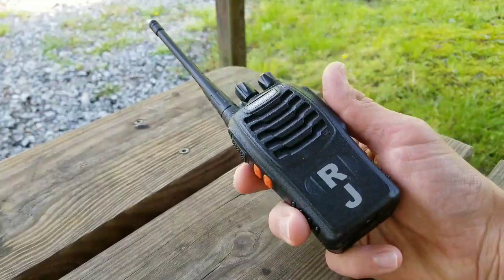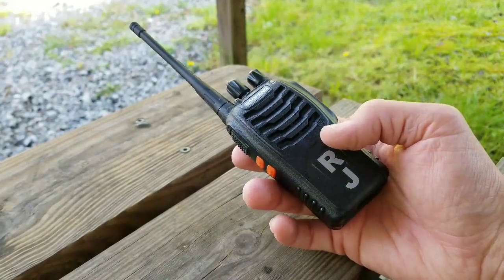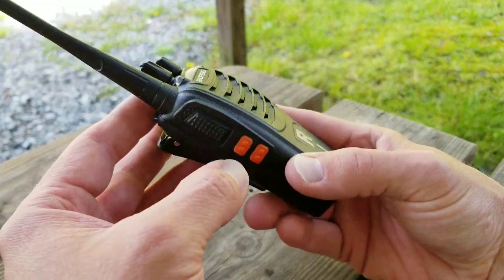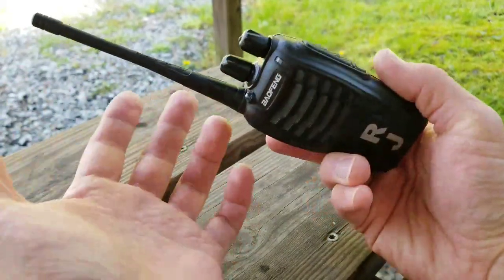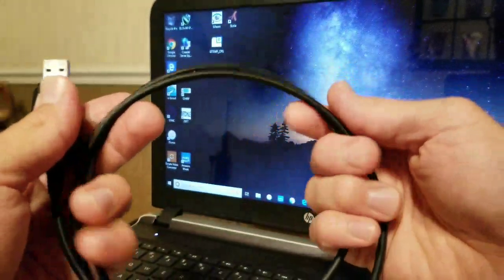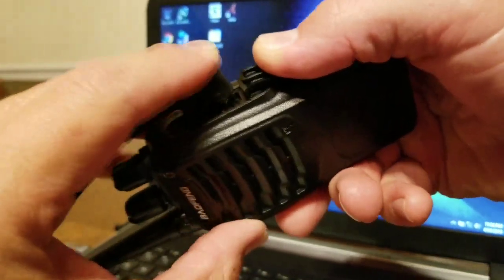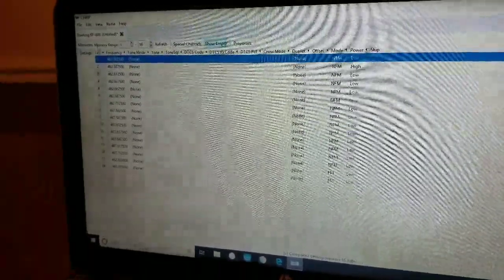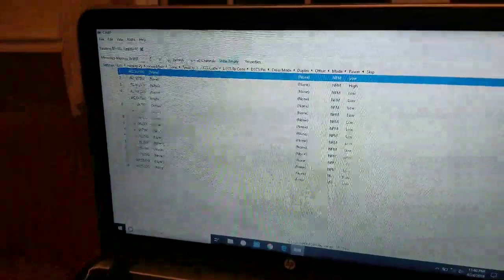License Required BF-888S In Use and Programming Walkthrough with CHIRP Software and Program Cable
**Make sure you follow your local laws and regulations. Please be familiar with the frequencies your country allows you to use.**

This video shows the radios in use.. And a walkthrough in programming.

Every family should have a pair of radios such as these. Even if you don't use them in day-to-day operations like we do, they are great to have in a bug-out bag or wherever you keep your "rainy-day" equipment!

Even here in the middle of nowhere we get bad cell phone service at times. These are great for us to keep in touch with one another when the cell towers are down or over crowded, (I've seen it happen at major events and holidays).

After using the radios a lot throughout the day, we put them all back on the chargers overnight. With a refreshed charge every morning we have yet to run a battery dead.

These radios are solid and well-made. Don't let the price fool you. I have 4, 5, and 7, year olds running around all over the place with these things... And they are holding up just fine! The children are well-behaved, don't get me wrong, but they are still children!

Programming Cable: